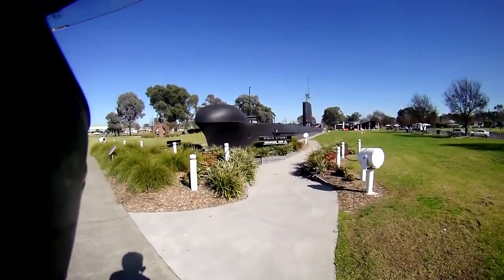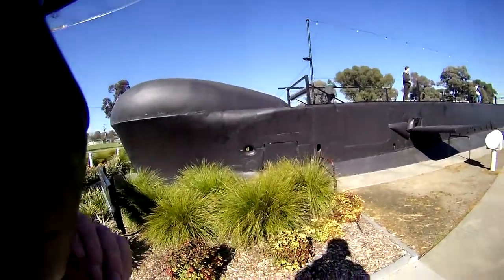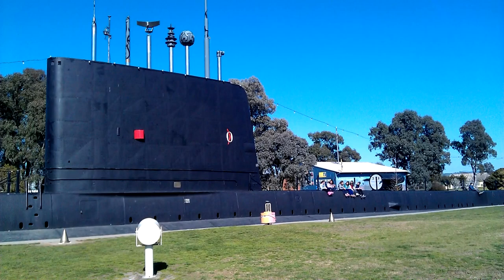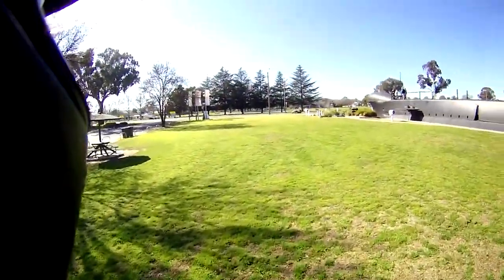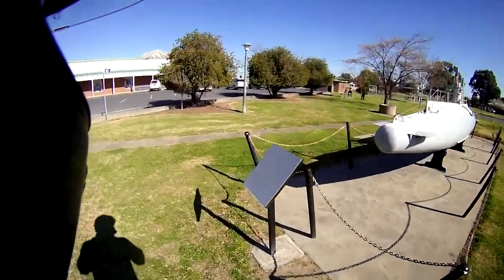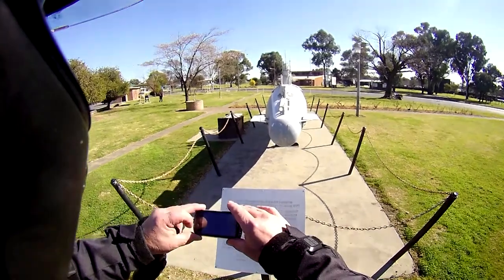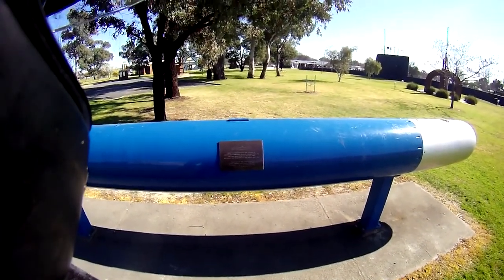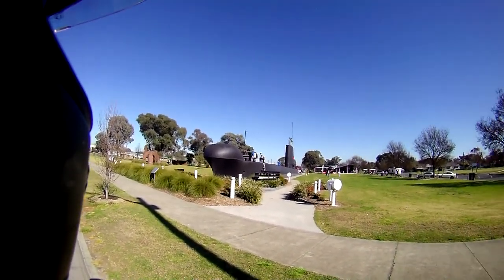Old Navy Submarines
I visit the town of Holbrook (the submarine town) on my way home from Albury. Got one new tyre and a service done.